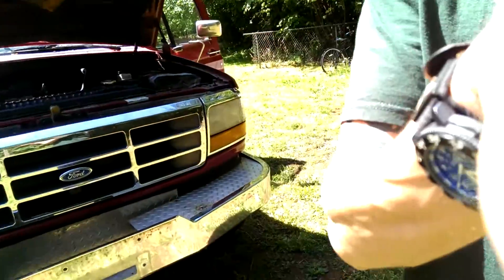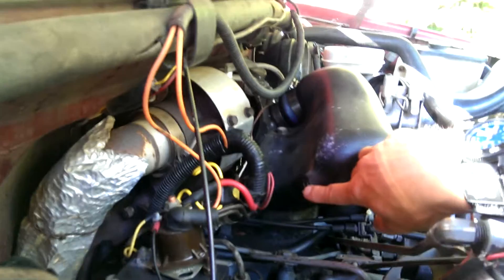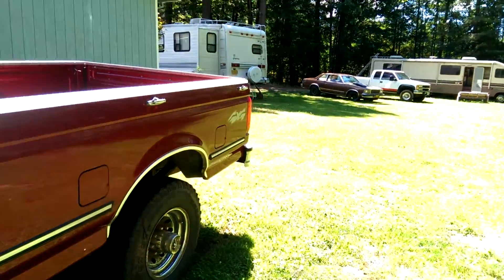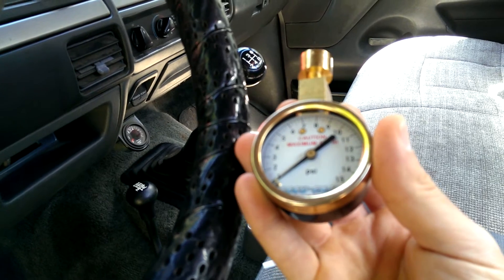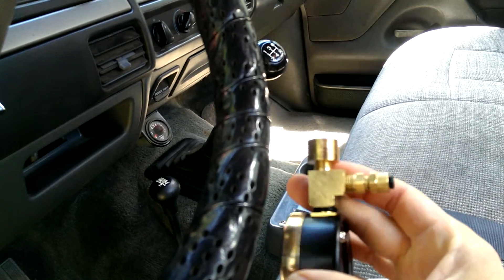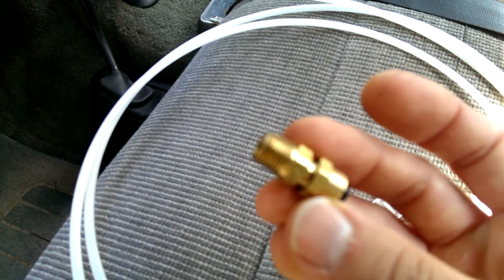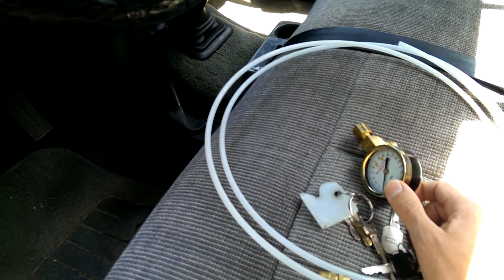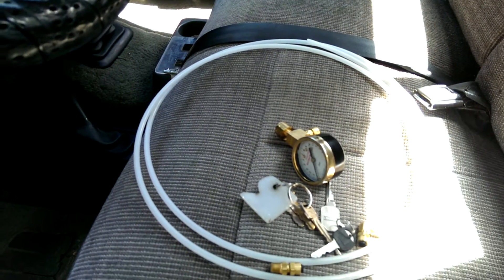Diy cheap and easy turbo boost gauge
Needed a boost gauge for my 7.3l idi turbo diesel. One way to make your own without spending much money.